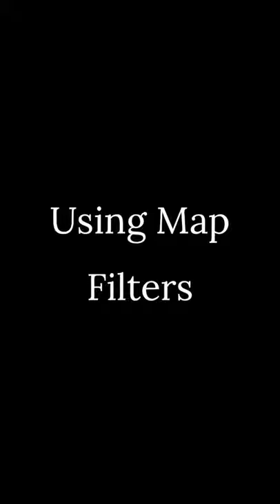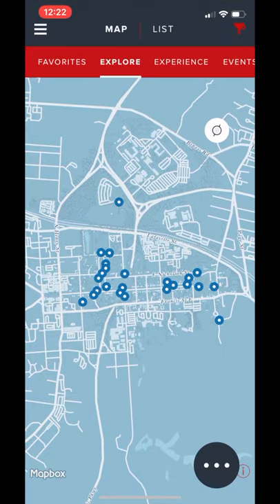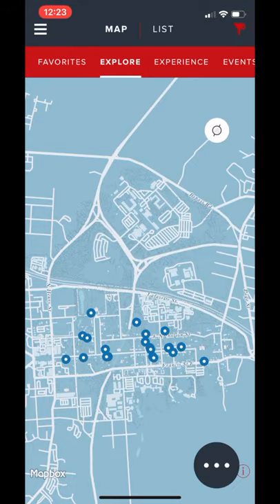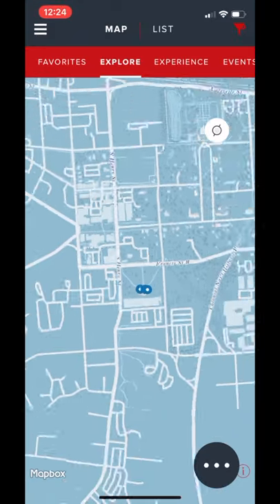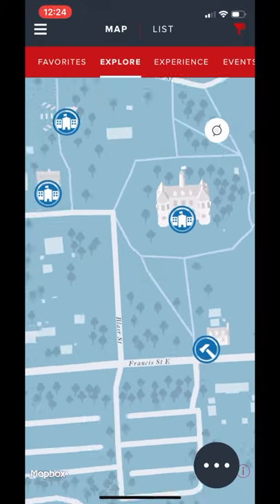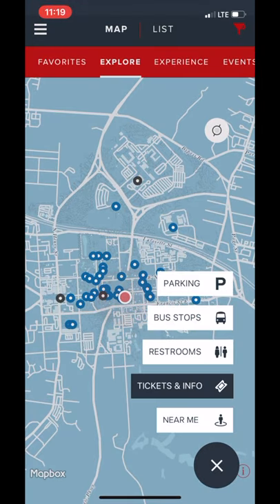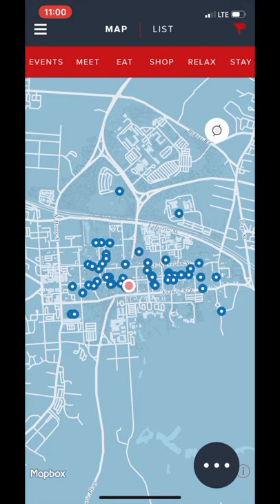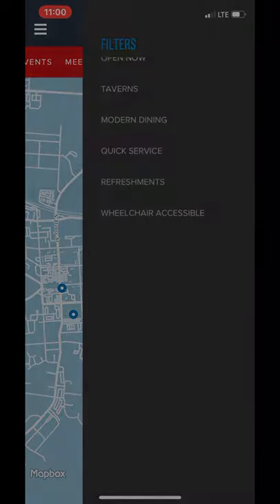Colonial Williamsburg Mobile App: Using Map Filters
Using the CW Explorer app is the best way to navigate around the Historic Area. Learn how to filter the types of sites and amenities you're looking for.